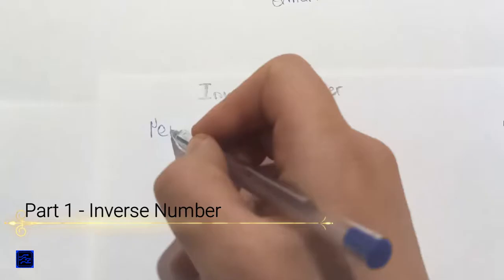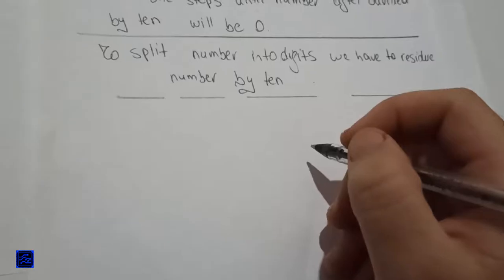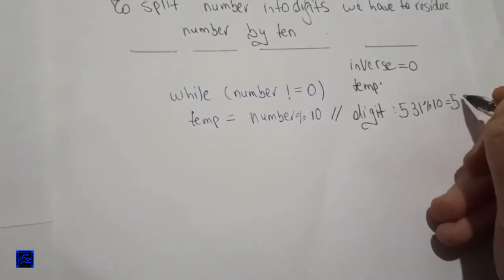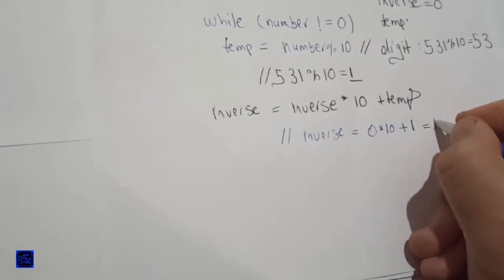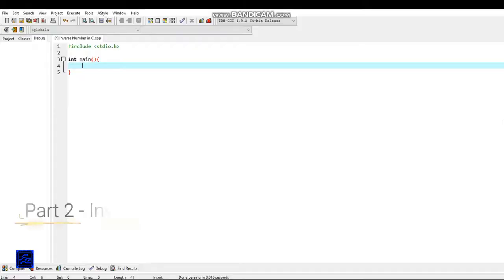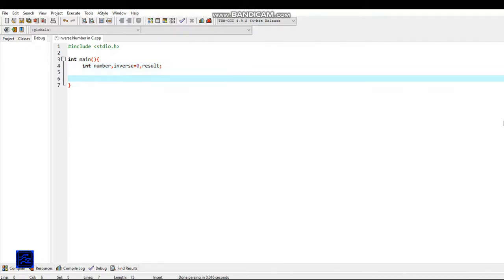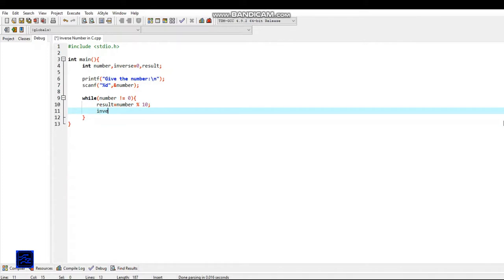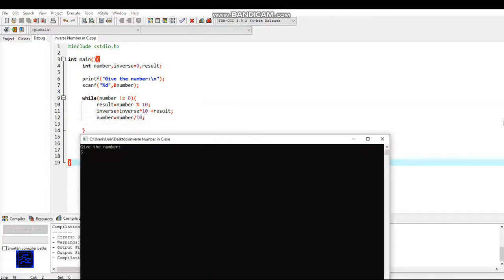Reverse - Inverse of a Number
0:00 Intro
0:03 Part 1: Explanation
1:41 Part 2:Program
-How to Find Reverse of a Number in C,Explanation + Program
🔴On this video I have talked about Reverse or Inverse Concept in C language,Video is splitted in two parts:Part 1-Explanation of the logic & Part 2-Program .Find Reverse of a Number in C programming language are  important for continuing and understanding programming logic.Hope you enjoy this video.See you soon.

Want To Start your own youtube channel.
Be a youtube Creator is an amazing thing.
You can Grow your career and also EARN money.
Be the best youtuber with the help of- Tube Buddy -
Best app for you.
Tube Buddy your close friend!!!